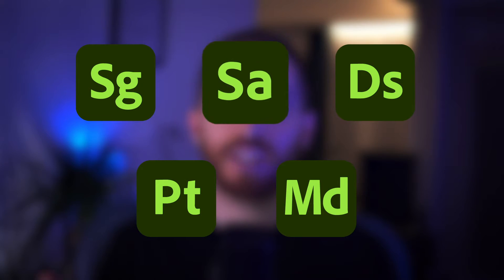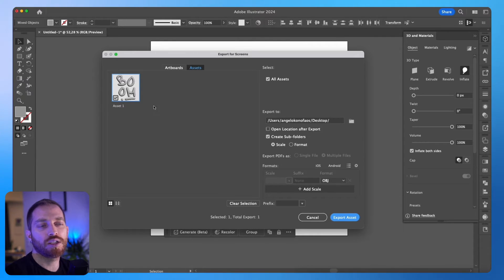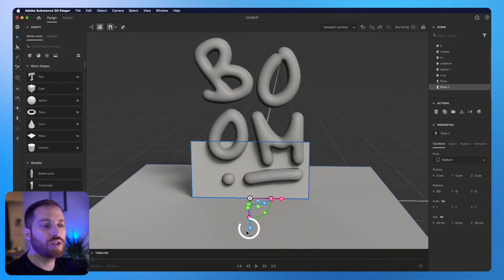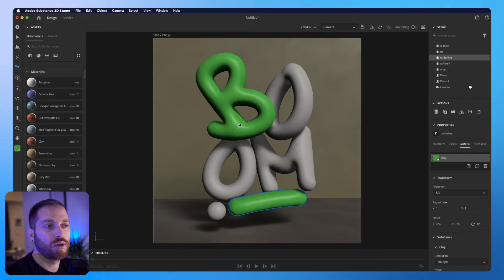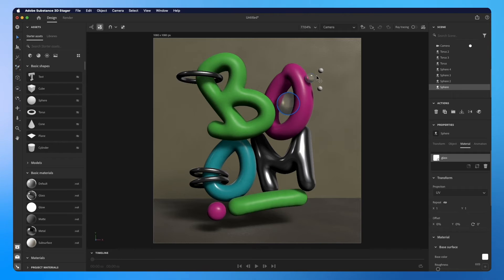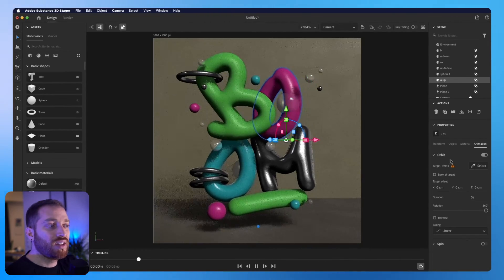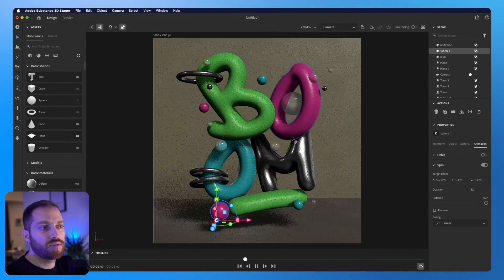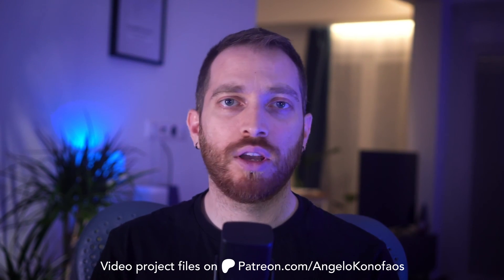How good is Adobe Substance 3D Stager? - Step by step ANIMATION TUTORIAL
In this step by step tutorial we will see how to create a 3D short animation using Substance 3D stager which is part of @Substance3D by Adobe.
Substance 3D is a group of 3D tools which are very powerful, simple and quite user-friendly, especially for designers who are not very familiar with 3D environment.

On this tutorial, we will use Adobe Illustrator to create some custom letters and then transfer them into Stager as 3D objects to create a nice animated composition.

Cheers!! ✌️
A.

00:00 Intro
00:52 Illustrator
01:05 Custom letters
02:53 Substance 3D Stager
03:26 Navigation
04:10 Background & floor
05:09 Camera
06:08 Materials
07:40 Extra objects
10:13 Ray tracing
10:34 Animating objects
11:09 Orbit animation
12:08 Setting animation targets
13:00 Spin animation
15:03 Rendering
16:37 Outro